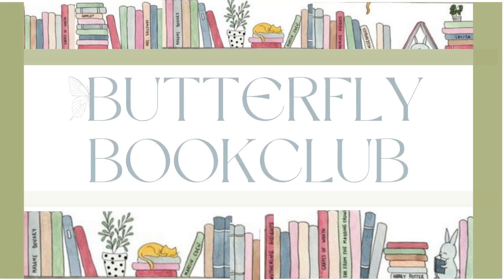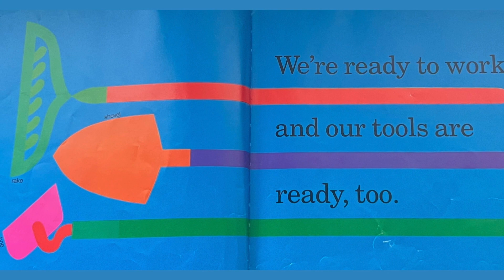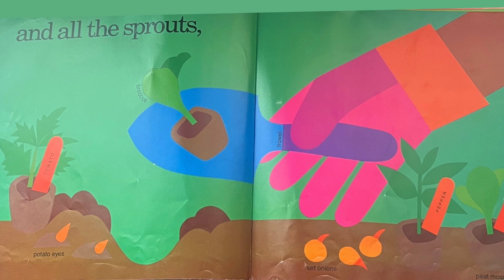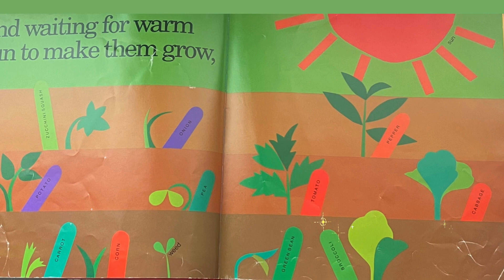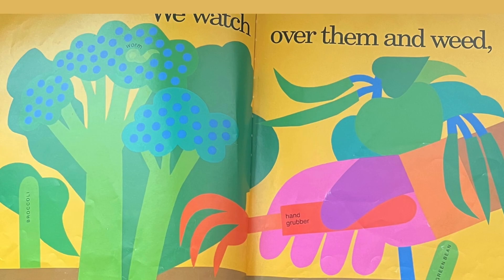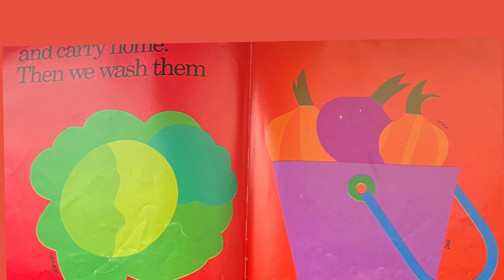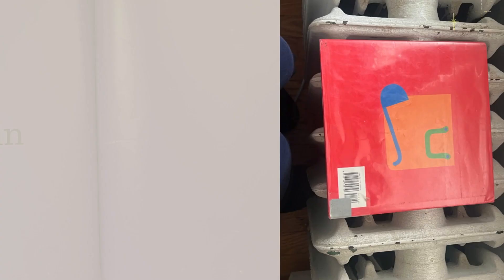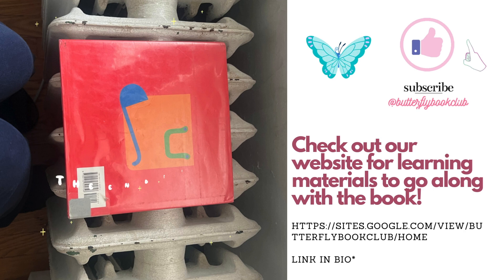Growing Vegetable Soup- Kids Book Read Aloud Videos- Book by Lois Ehlert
"Growing vegetable soup is an adorable book about growing all of the vegetables one would need to make a delicious vegetable stew. Each page talks about the growing process and has big bold pictures so young children can follow along."
Join Along with the Butterfly Bookclub as we embark on this cooking and planting adventure!